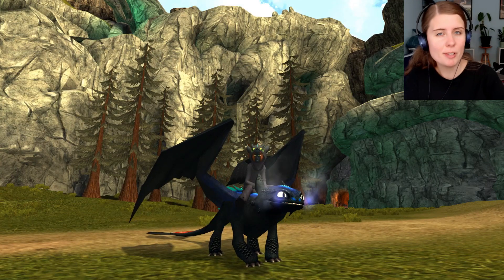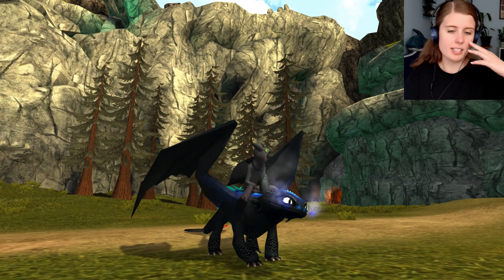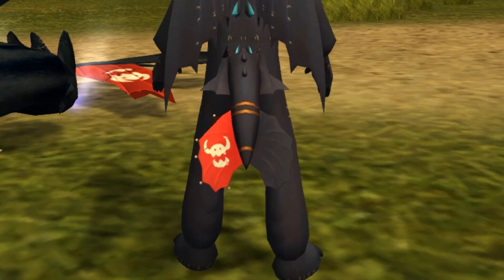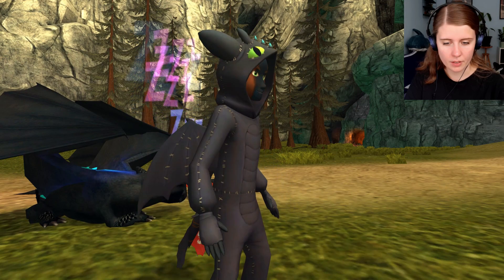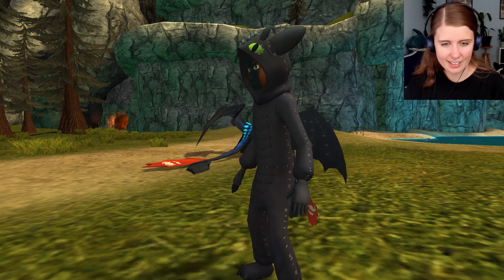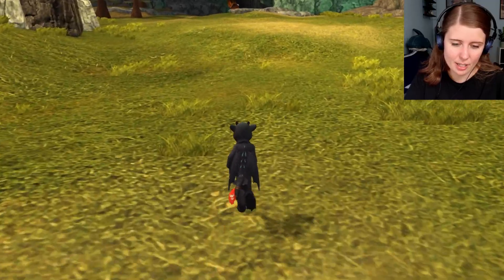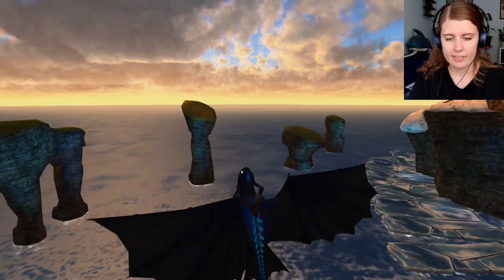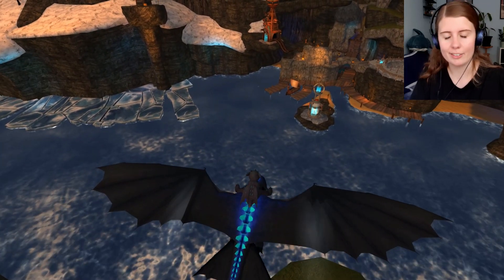TOOTHLESS ONESIE OUTFIT! School of Dragons (How to train your Dragon)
My showcase of the Toothless / Night Fury onesie outfit. This is one of the 5 onesie outfits that were available for a limited time at the store at School of Dragons.

School of Dragons is a video game by Jumpstart, based on the Dreamworks Animation Franchise; How to train your Dragon.